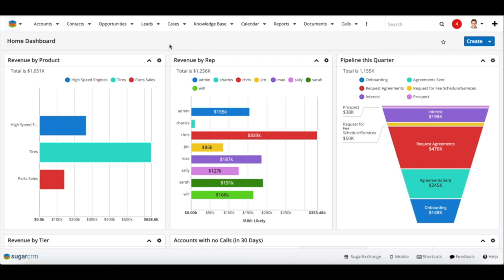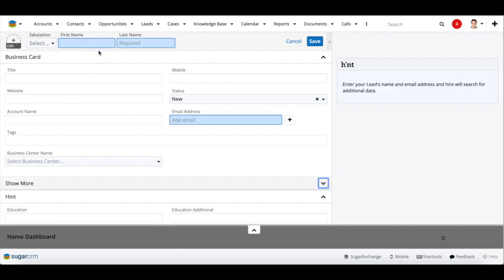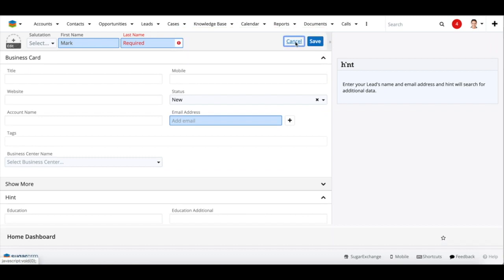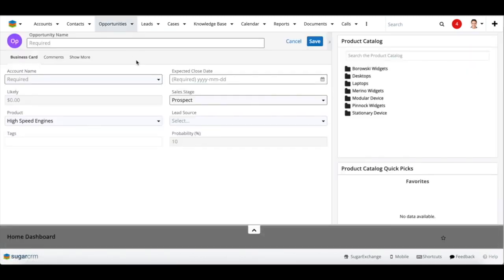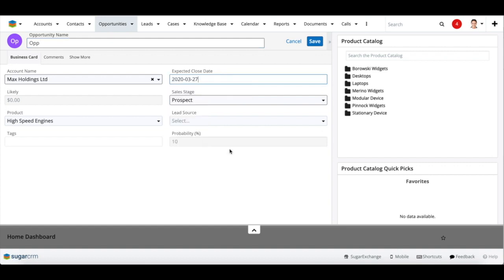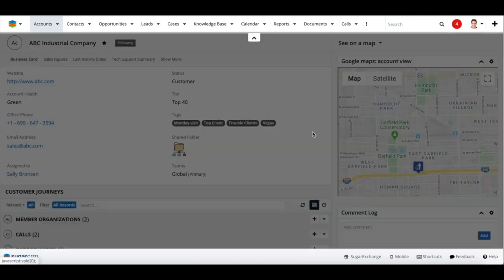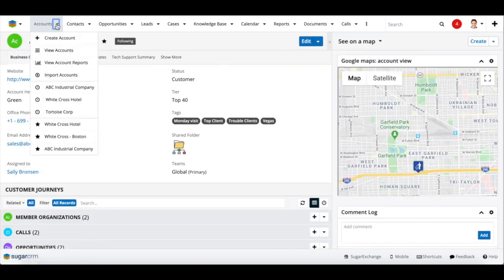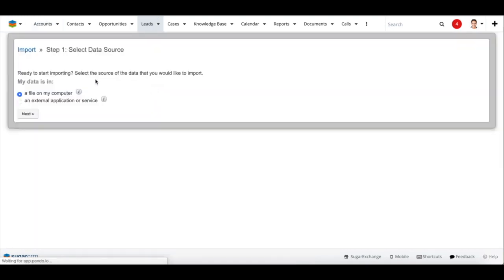Creating Records in Sugar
This video shows how to create records manually and where you would import a list of records.